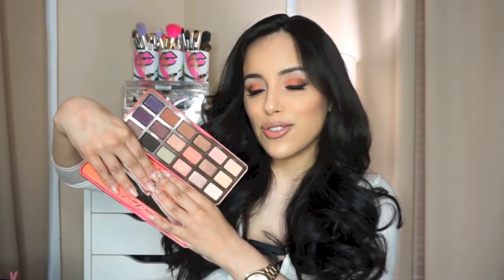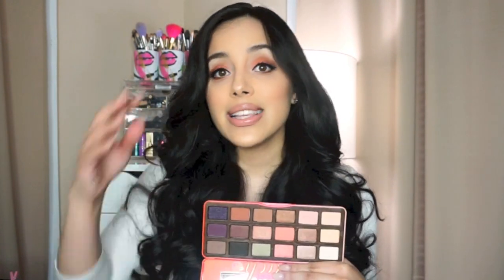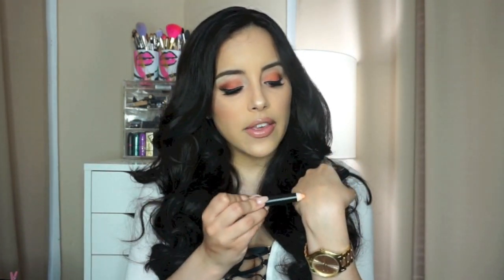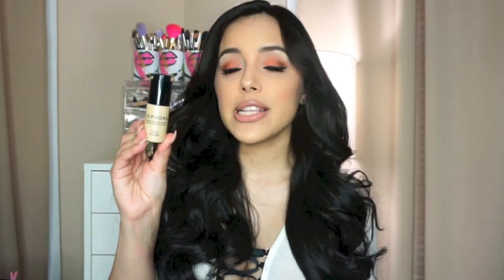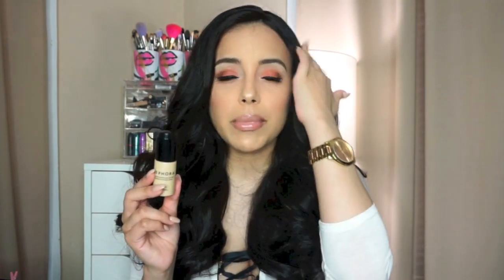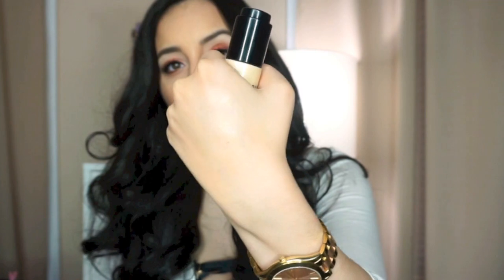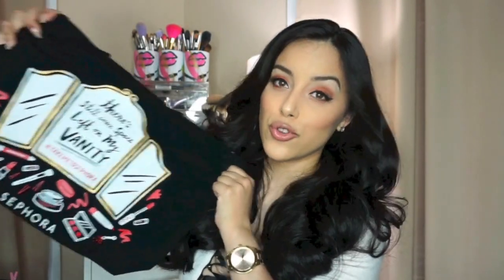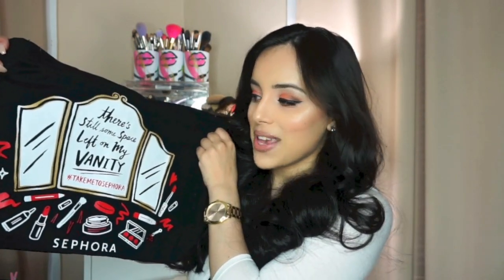Sephora VIB Haul 2016! | Victoria Sofia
ALL INFO LISTED BELOW!

Hope you guys enjoy this video even though its a little haul! Let me know if you would like to see videos using any of these products! XO

Follow her on iG too! @num1lex

Smashbox Color Correcting Stick in Look Less Tired - Light
Sephora Radiant Luminizing Drops in Morning Light
Sephora Waterproof Eye Makeup Remover
First Aid Beauty Ultra Repair Lip Balm
Tarte Brazilliance Face Self Tanning Towelettes

victoria sofia

SAVE MONEY when you shop online!
Use my EBATES link - get an automatic $10 and we'll both save $$$$ for more makeup shopping :p

Want MINK lashes for LESS than $5?! DODOLASHES.COM

Have you seen my BEAUTYCONBFF unboxing video?!